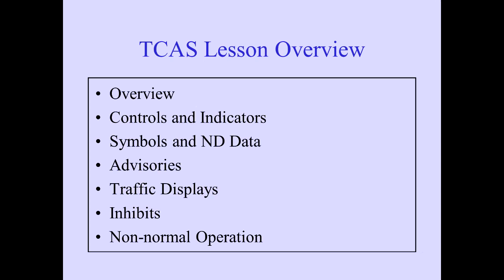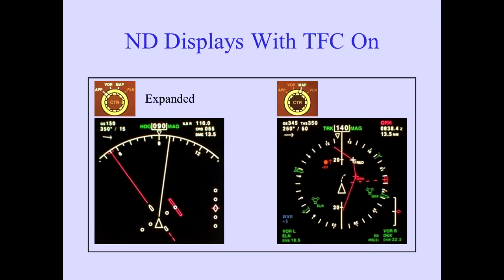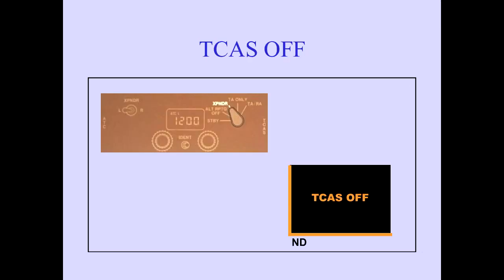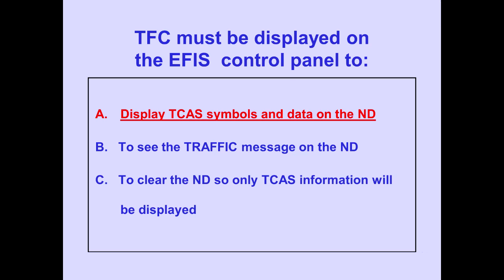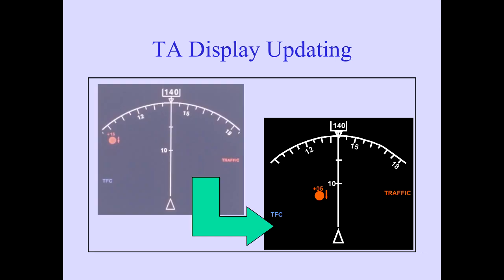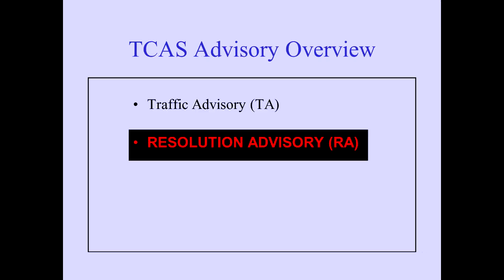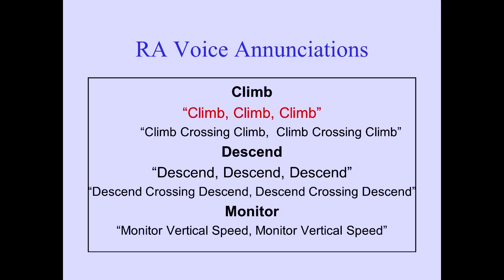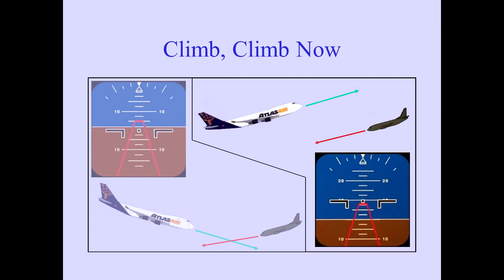#45 Traffic Colision and Avoidance System TCAS Boeing 747 400 CBT